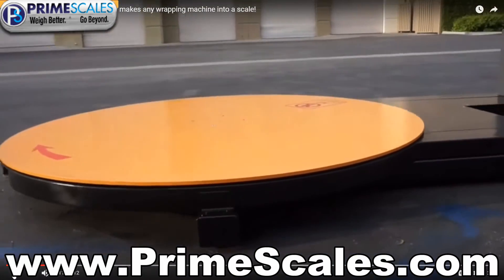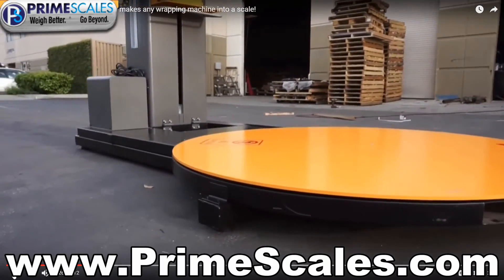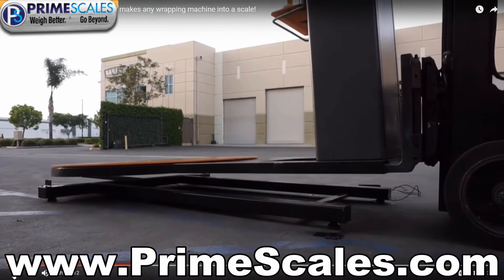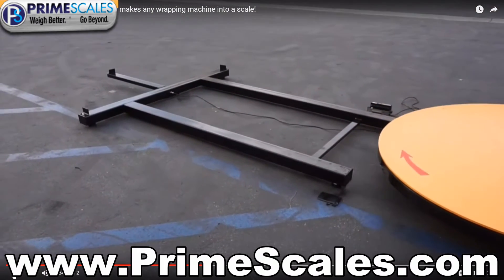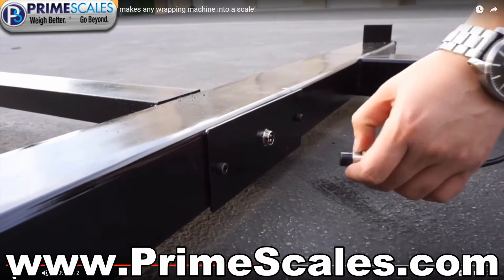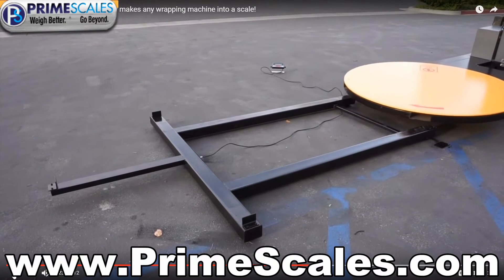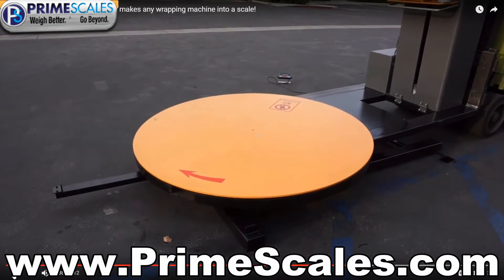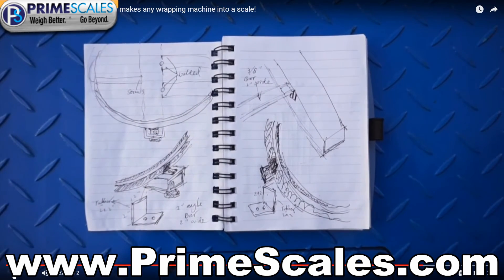Introducing PI, the add-on scale for most stretch wrapping machine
Introducing the first and only add on scale to any pre-existing stretch wrap machine The PS-PI.

Why Pi you ask? The number π is a mathematical constant, the ratio of a circle's circumference to its diameter, commonly approximated at 3.14.16 It has been represented by the Greek letter "π" since the mid-18th century, though it is also sometimes spelled out as "pi" Our PS-PI integrated weighing system was designed and built based off of the mathematical PI and went into production on 03/14/2016 making it even more relevant to the PI.

Our one of A kind made in U.S.A PS-PI integrated weighing system was designed to be added to any existing shrink wrap machine turning it into A scale without cutting, drilling, bolting and most importantly not affecting the warranty to any previously owned machine. With it's integrated and sleek design you will never even know it's there. Shrink wrap machines can save you time and money, shrink wrap machines with built in scales can save you even more time and money but what if you already own A Shrink wrap machine that does not have A scale well that 's where our PS-PI comes into play. With it's easy installation you can turn any shrink wrap machine into A scale saving you 50% time and money. It comes with A PS-IN202 indicator that has A powerful magnet so that it can be mounted almost anywhere. A wireless Indicator that reaches up to 300 feet is optional so you can mount to A forklift, racks or even set up in the office.

Features:

Heavy Duty steel frame

Four Alloy steel Load cells

PS-IN202 Indicator with mounting magnet

15 foot cable with quickdisconnector